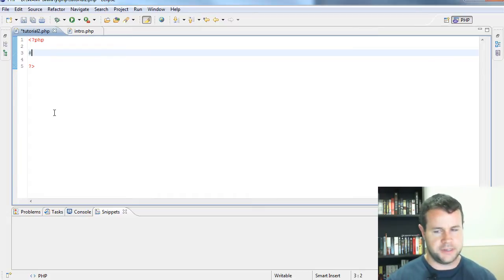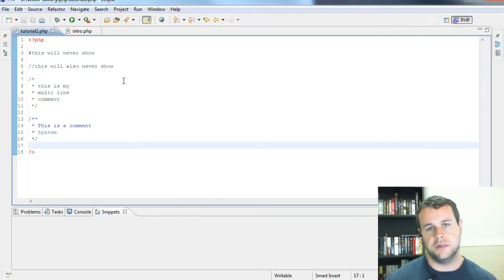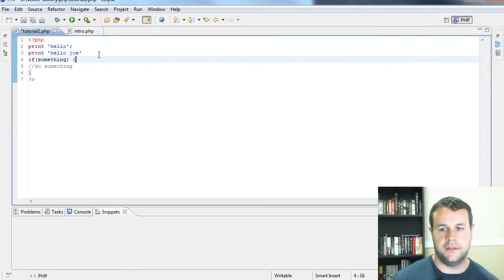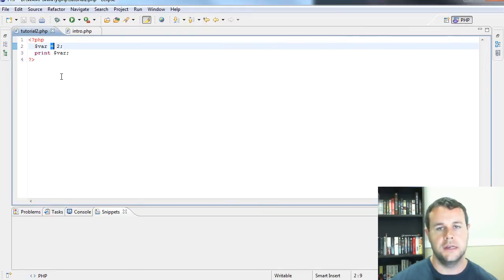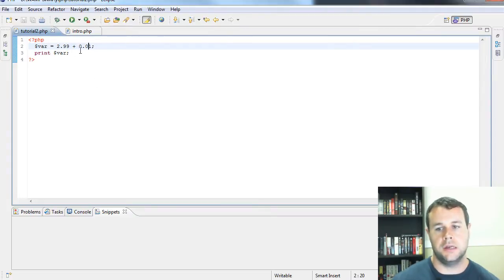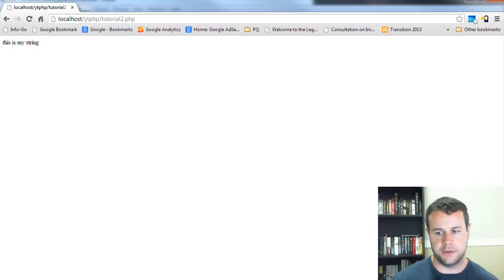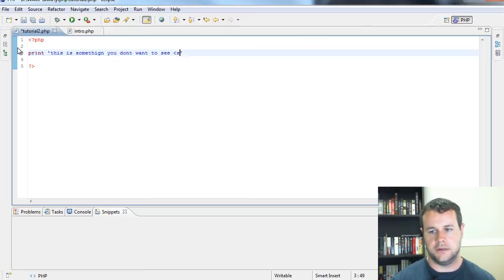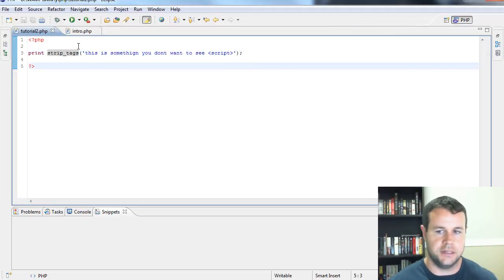Introduction to PHP Tutorial #2: Comments and Variables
In this second introductory PHP tutorial, we walk through comments, white space and creating variables.